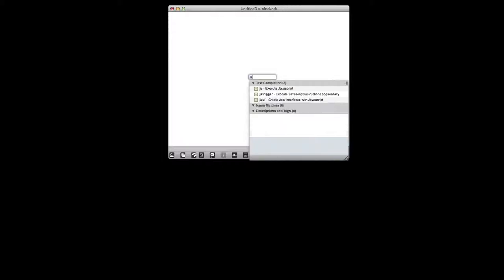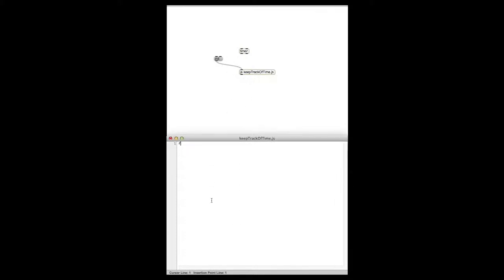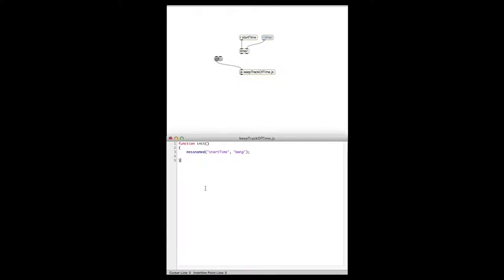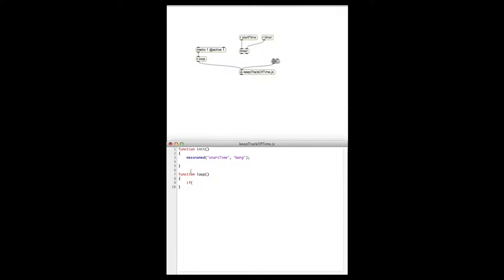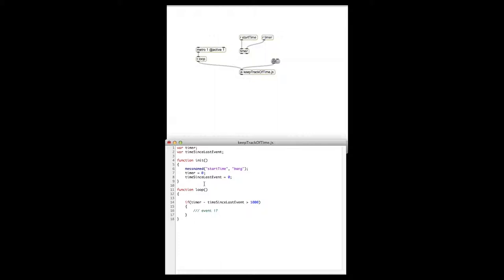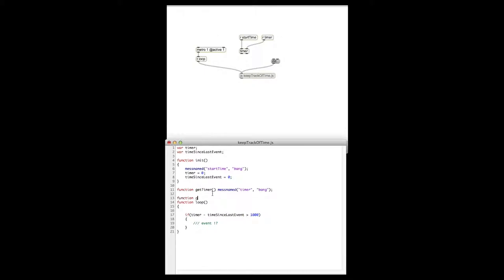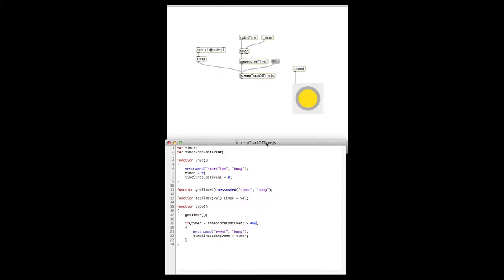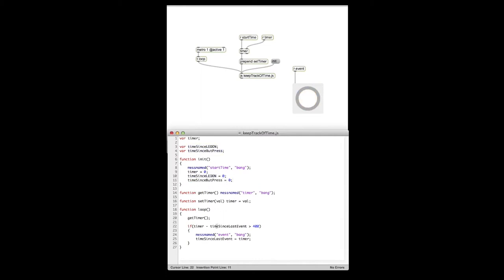timing with javascript in max msp